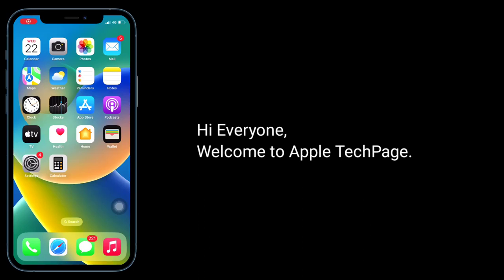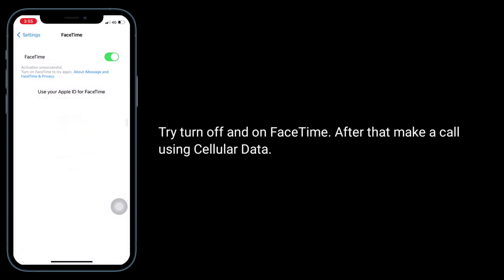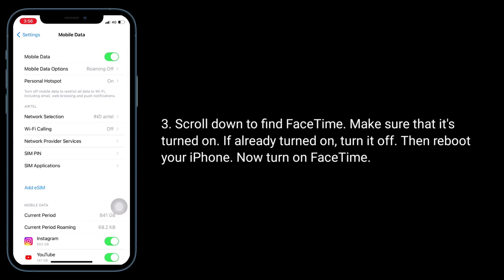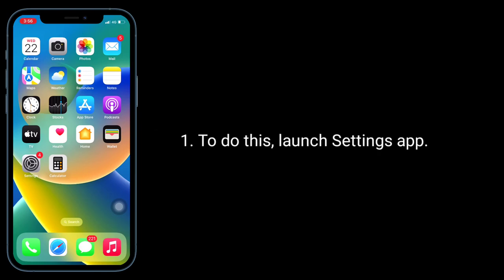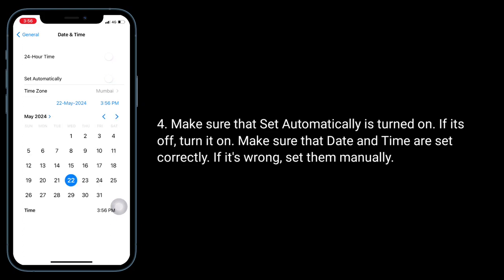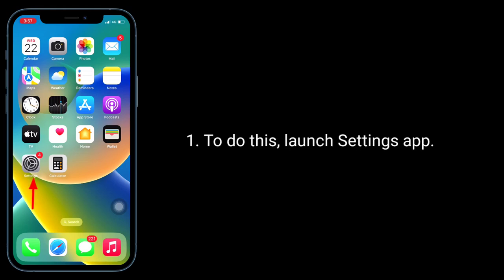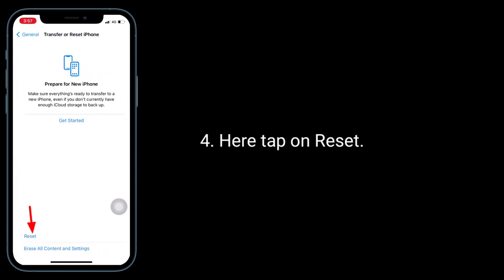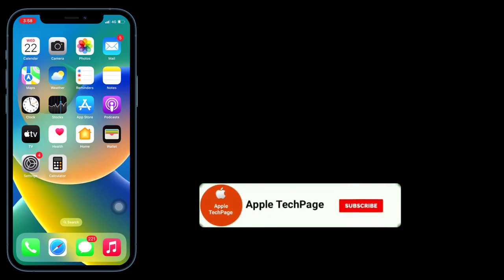How to Fix FaceTime only Works on Wi- Fi not Cellular Data on iPhone?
FaceTime only works on Wi-Fi after iOS update, FaceTime only works on Wi-Fi on iPhone, FaceTime not working on Cellular data, FaceTime not working over cellular data, how to use FaceTime without Wi-Fi on iPhone, FaceTime using Wi-Fi instead of cellular data.